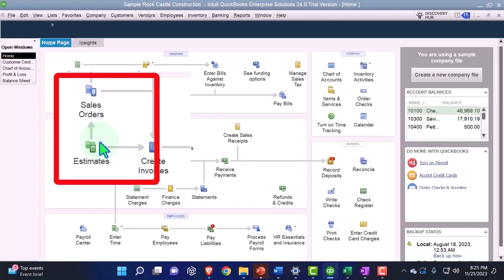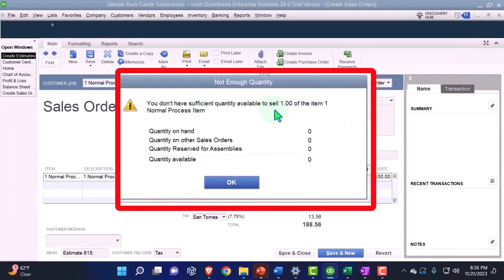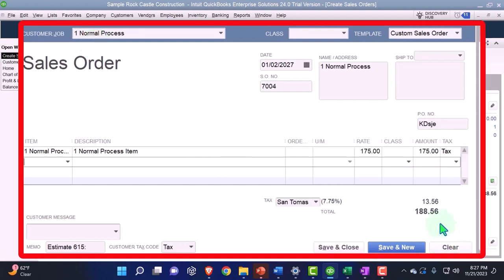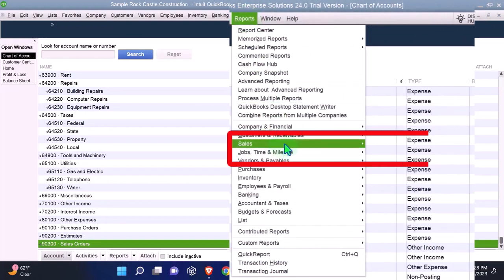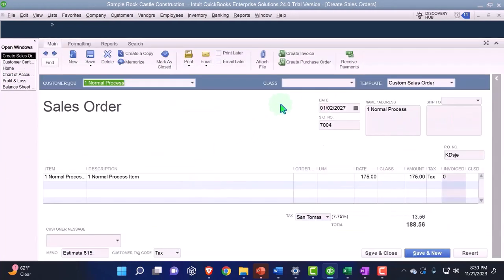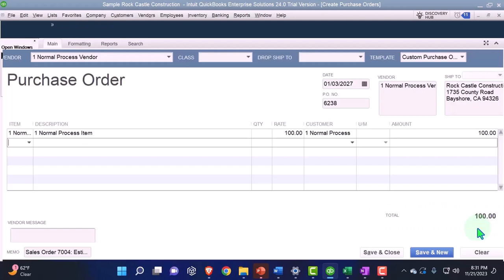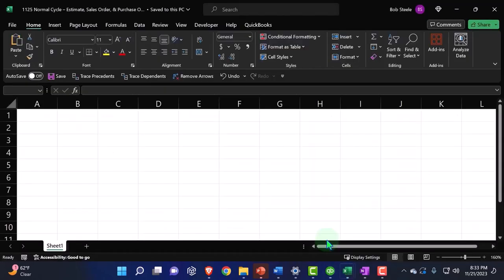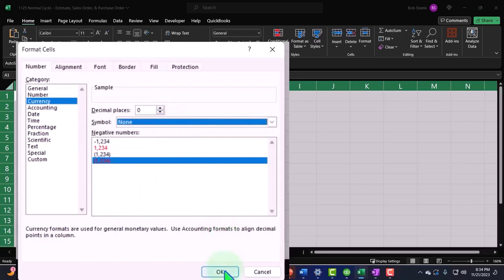Normal Cycle – Estimate, Sales Order, & Purchase Order 2 QuickBooks Desktop 2024